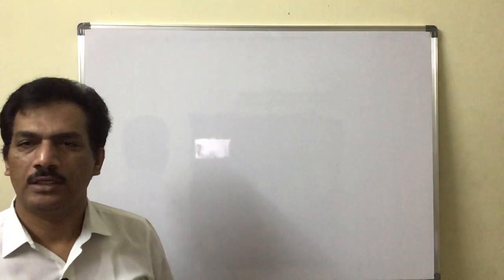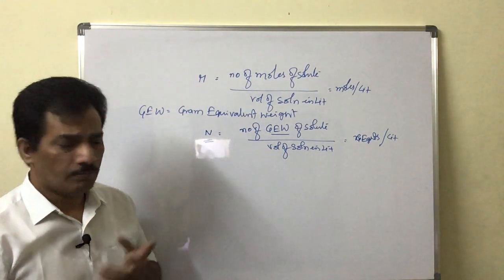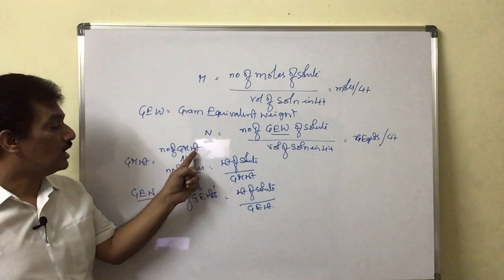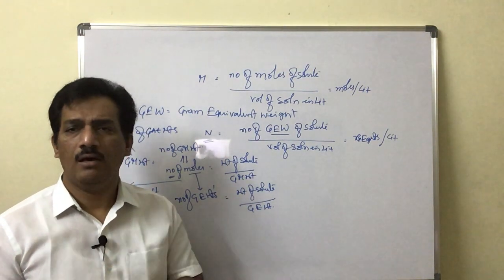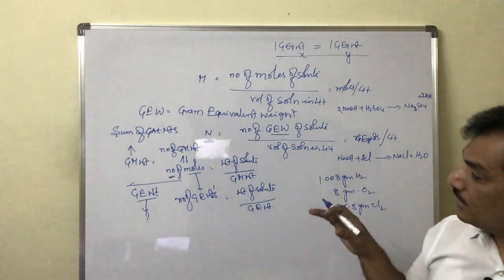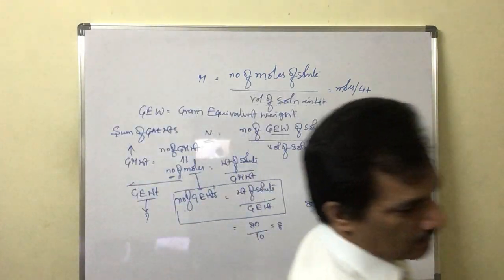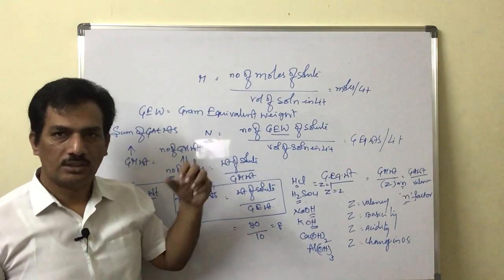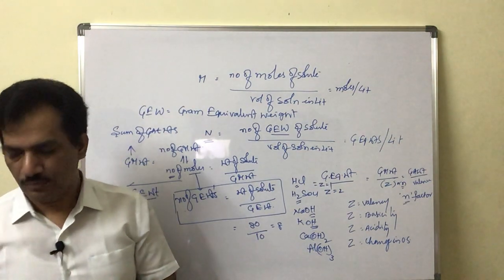NEET | CHEMISTRY | CLASS XI | SESSION 35 | 07-08-2020